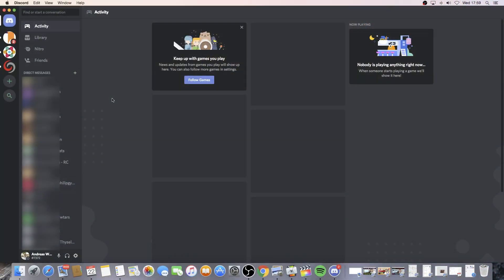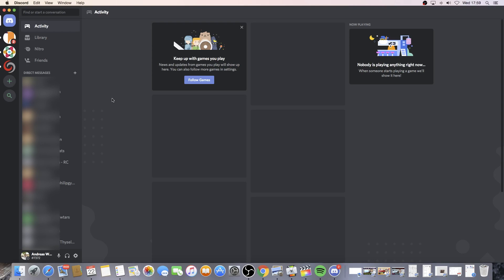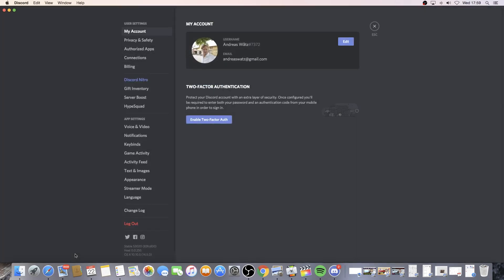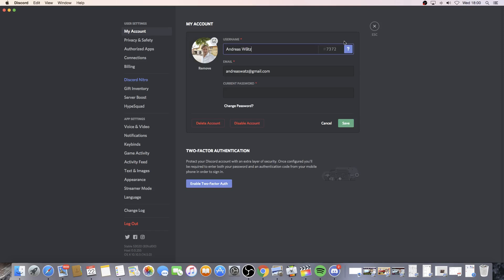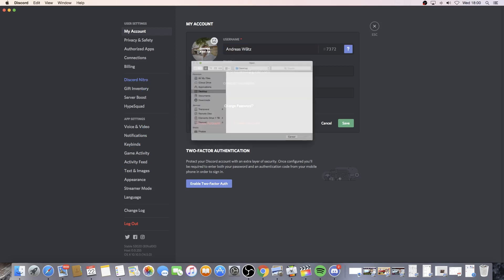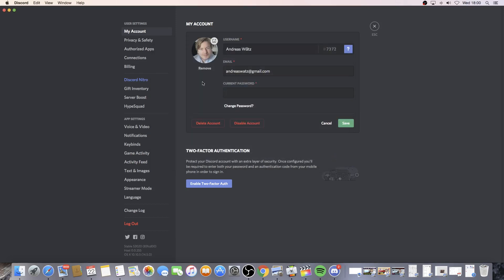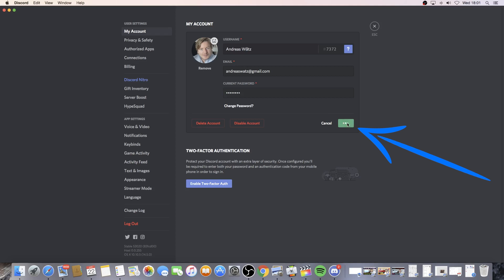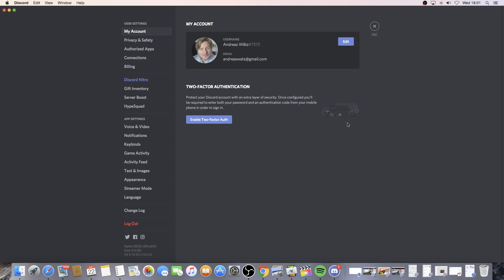How to Change Profile Picture on Discord 2020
How to change profile picture on Discord in 2020, using this easy step by step tutorial.

In this video, we learn how to change your Discord profile picture on your desktop.

FOLLOW ME